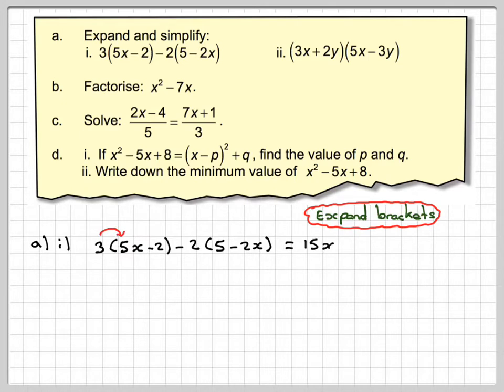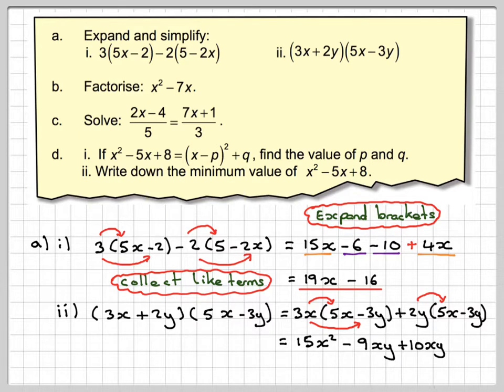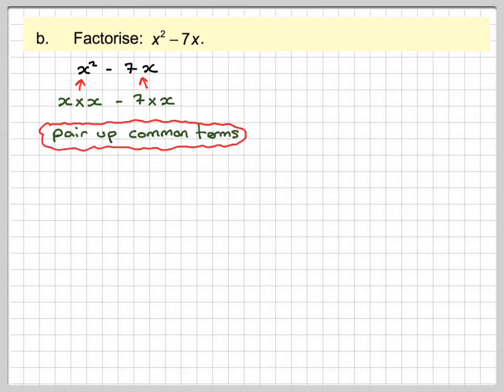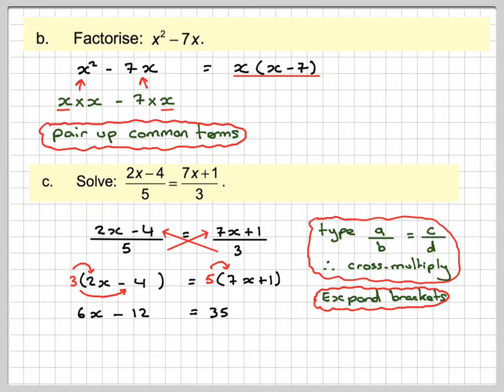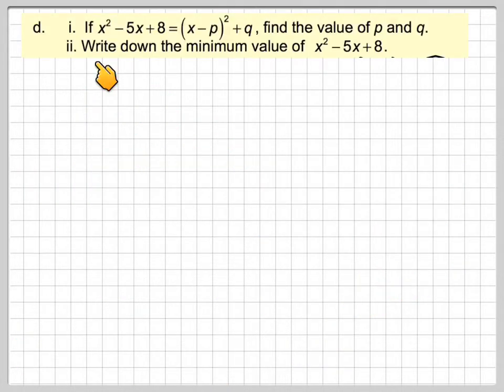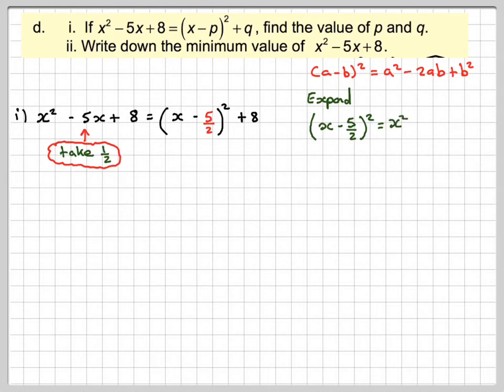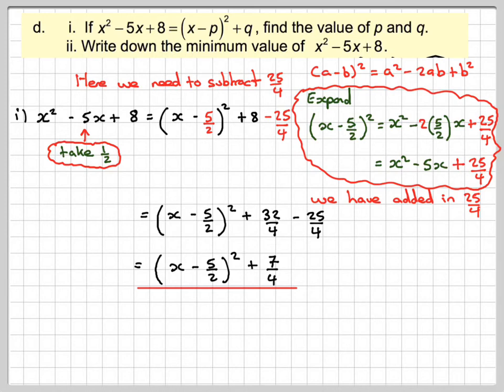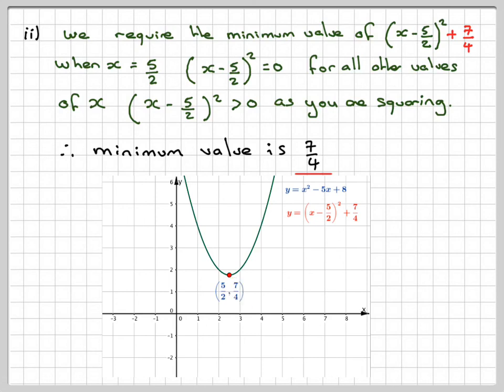Expanding and completing the square